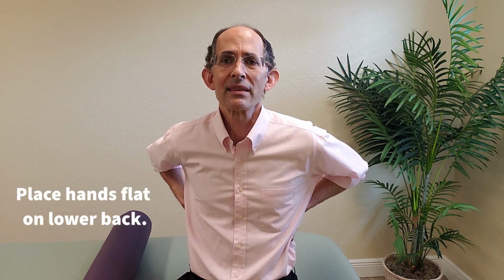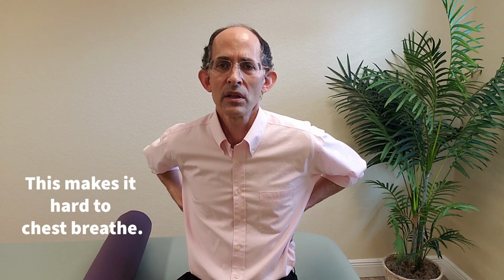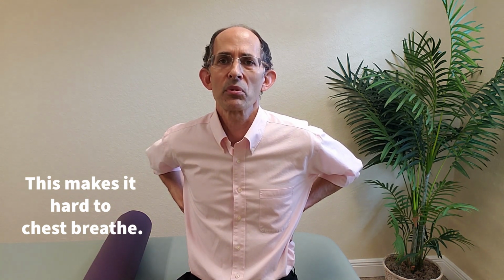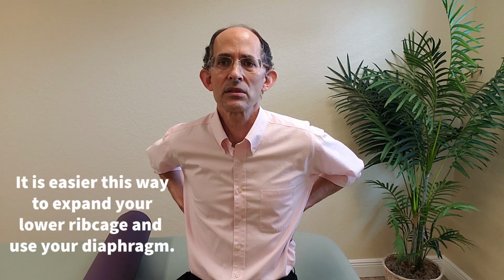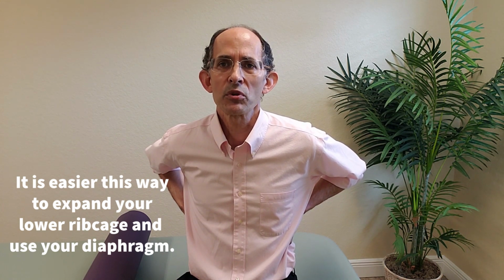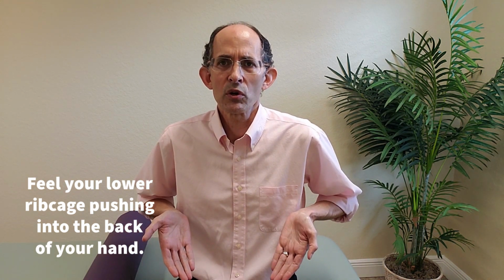Breathe better - COVID 19 stress relief - GentleBay Chiropractic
Simple, great exercise to train diaphragm breathing. Find out why chest breathing is bad, and why diaphragm breathing can make you happier and healthier.
We treat muscular and connective tissue restrictions that restrict breathing.